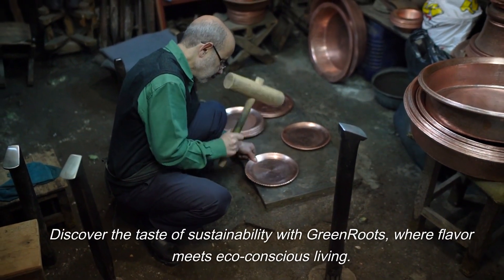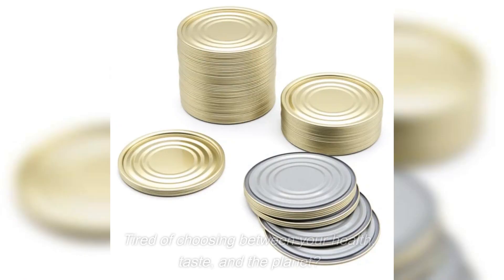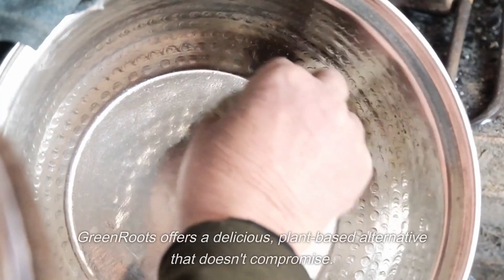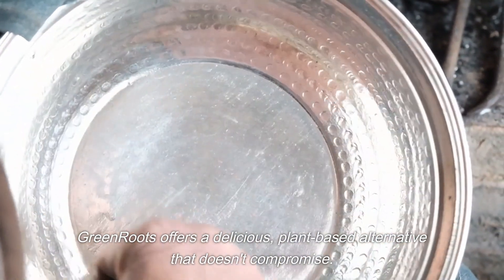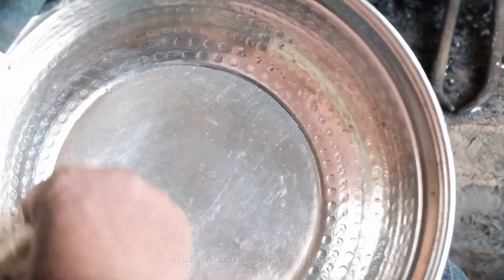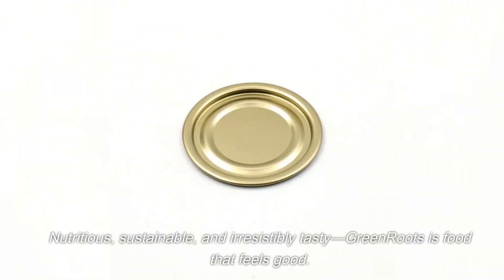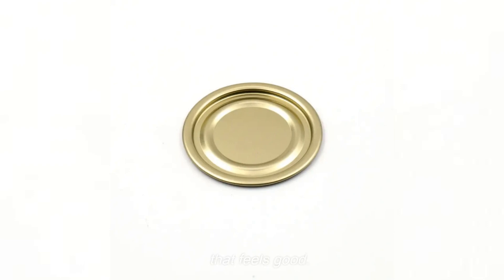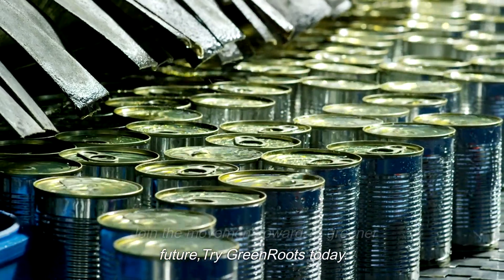Eco-Friendly Packaging: Why Tinplate Is the Smart Choice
This video is mainly to show our products to you. Include#metallids metaljarlids metallidsforglassjars jarswithmetallids metalcanlids and so on.

As consumers become more environmentally conscious, the demand for eco-friendly packaging options has increased. Companies are being pressured to find alternatives to traditional plastic packaging that often ends up in landfills or pollutes our oceans. That's where tinplate comes in. This versatile and sustainable material is gaining popularity as a smart choice for packaging solutions. In this blog post, we will discuss what makes tinplate a great eco-friendly option and why it should be considered for your next packaging project. From its production process to its recyclability, we'll delve into the many benefits of using tinplate and how it can contribute to creating a greener future for our planet.